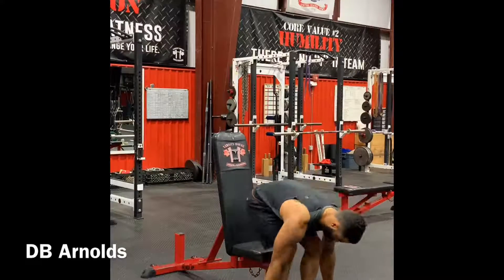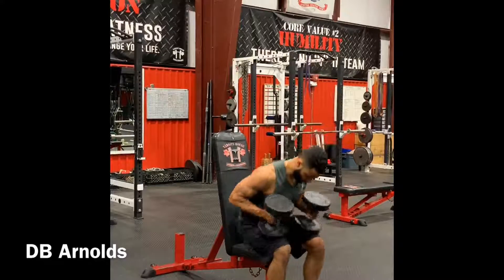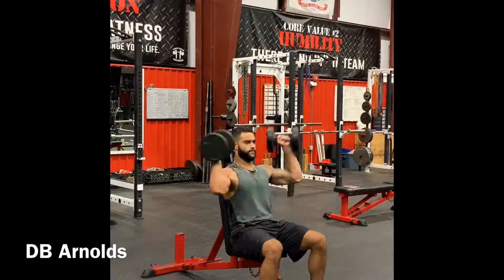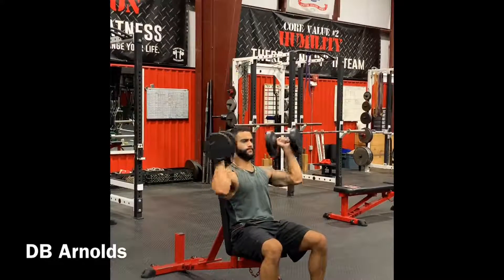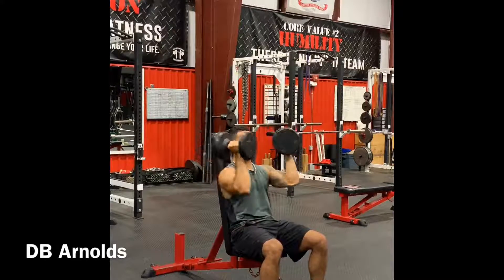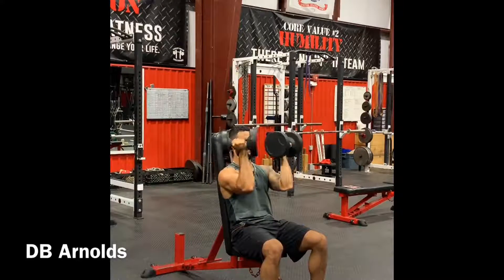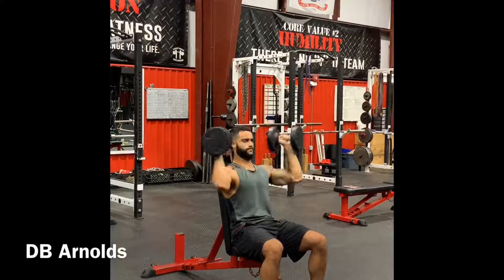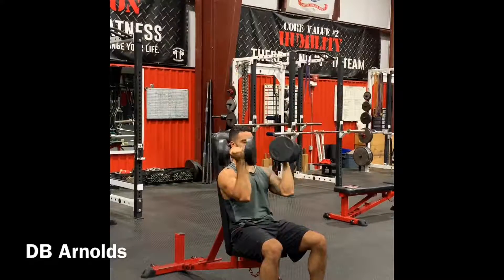Shoulder Pump! | Dumbbell Arnolds (Shoulder Exercise)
Dumbbell Arnolds

DB Arnolds are great for shoulder strength and development. There's a lot of time under tension here that allows the muscles to grow bigger and stronger.

How To:
1. sit on the bench with the weight resting on your thighs.
2. Drive your knees towards your chest to help with guiding the weight up.
3. keep your elbows at chest height with your palms facing you.
4. spread your arms apart and press up once your arms are by your sides.
5. descend down and bring arms together until palms face each other.
6. Repeat.